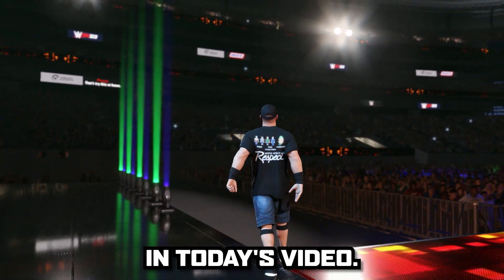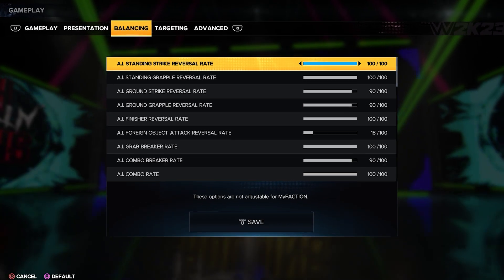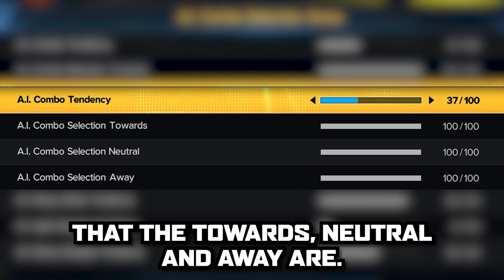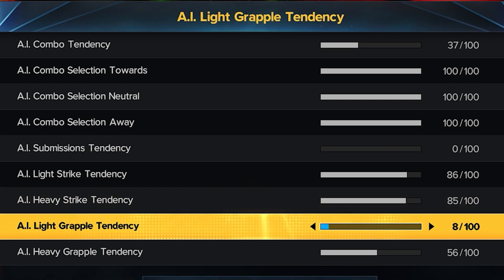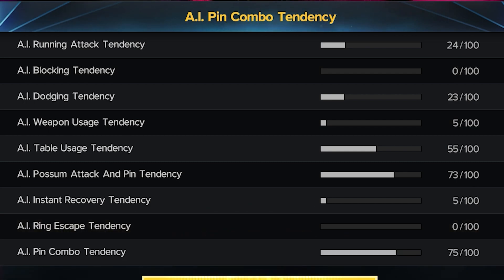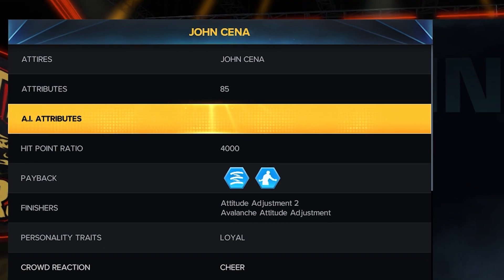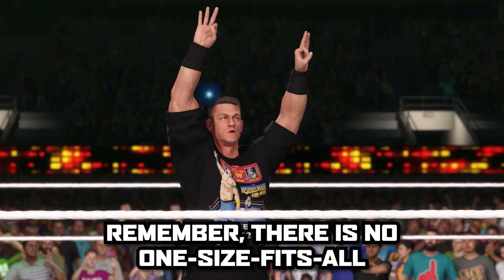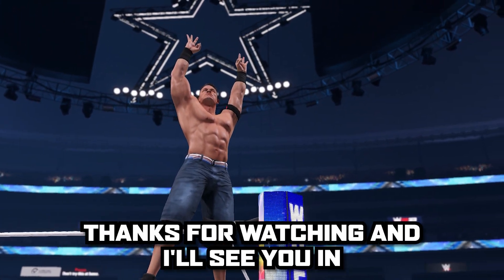Unleashing the Champ: John Cena's Tendency Sliders in WWE 2K23 🔥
🔥 Dive into John Cena's Tendency Sliders in WWE 2K23! Discover how we've adjusted his sliders to create the most realistic and exciting gameplay experience. Don't miss out on the action, and remember, you can't see him! 🌟WWE2K23